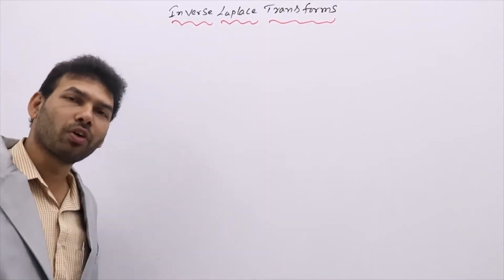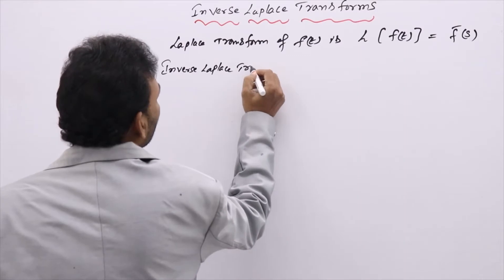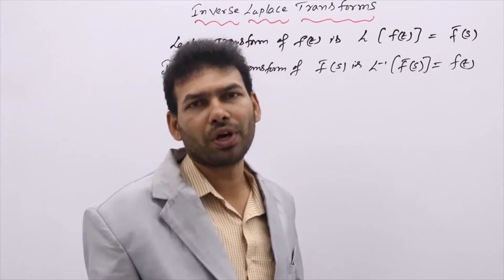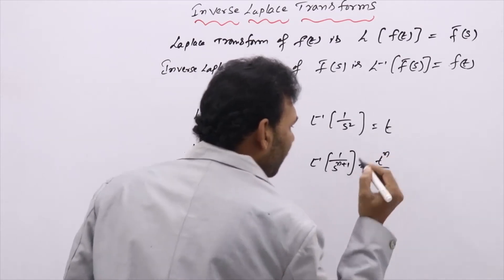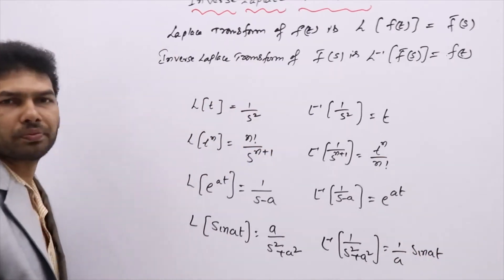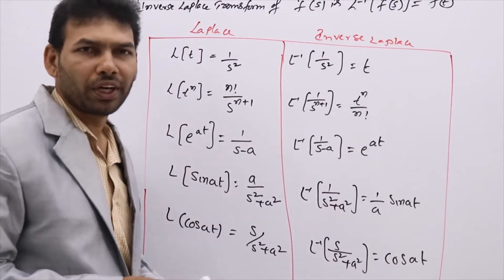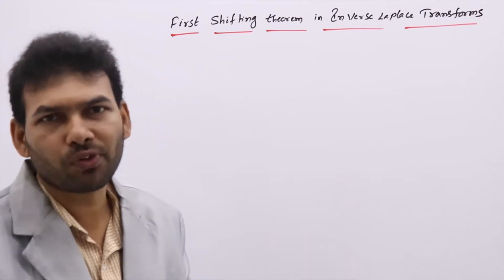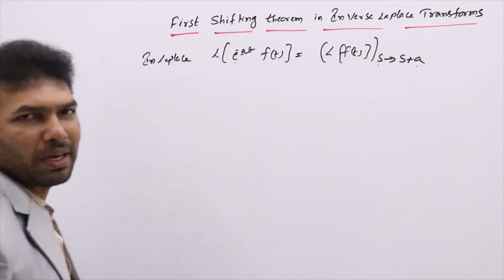Inverse Laplace transforms first shifting theorem